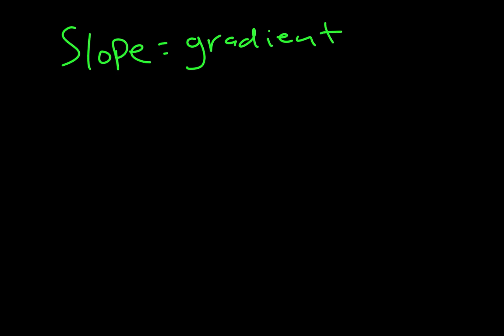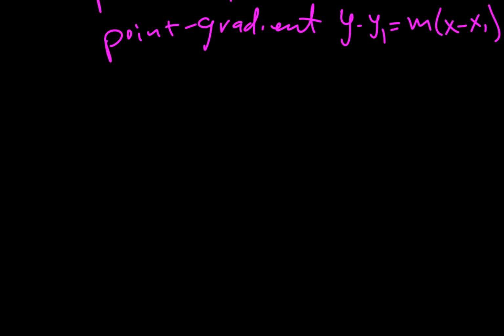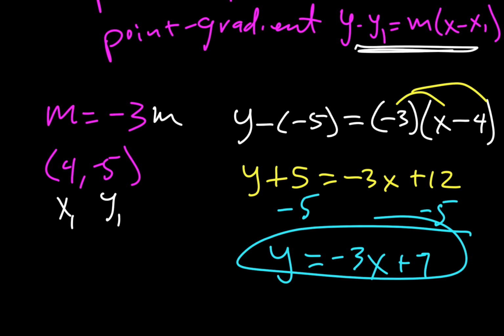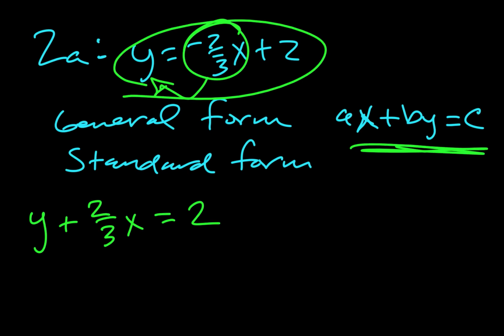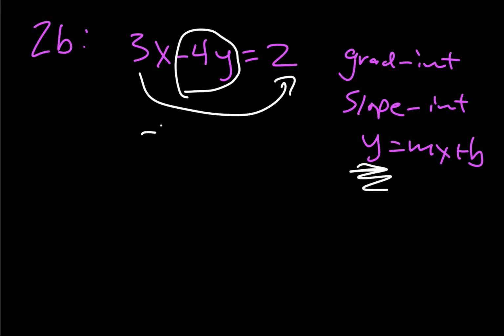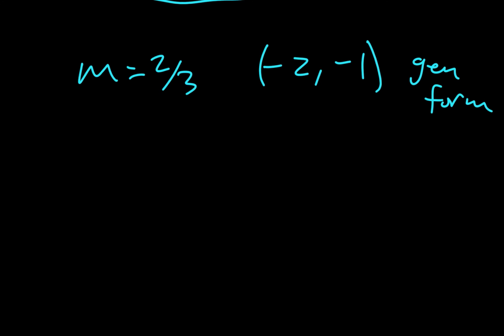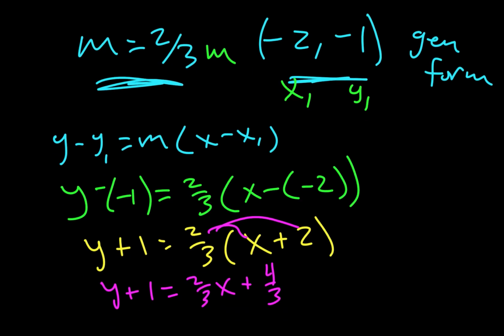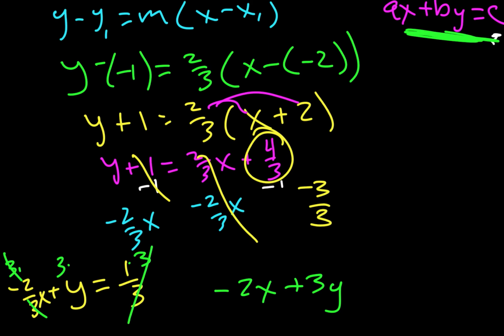Math SL - 1A (Part 1) - The Equation of a Line